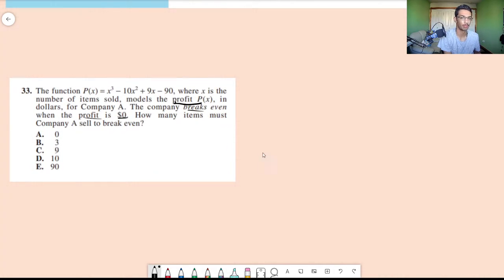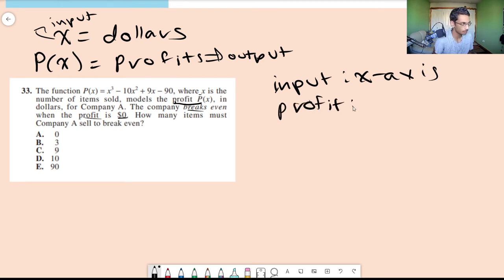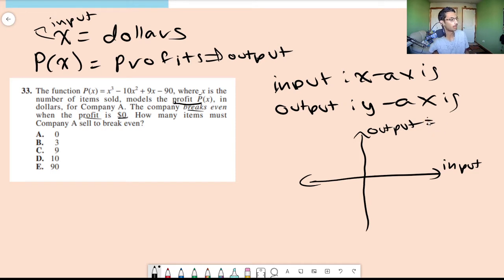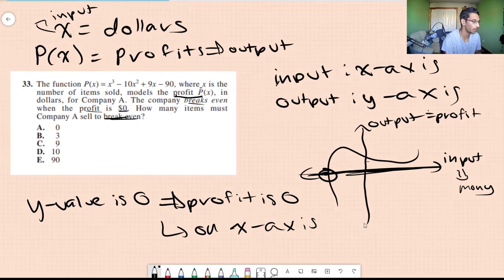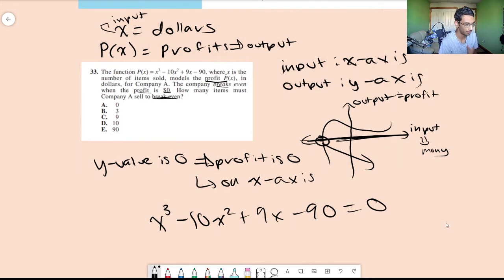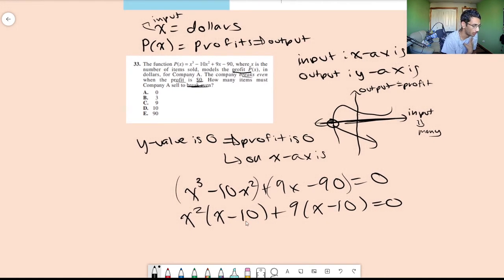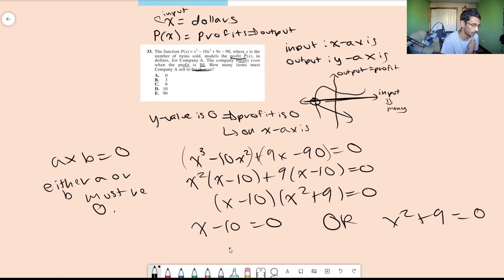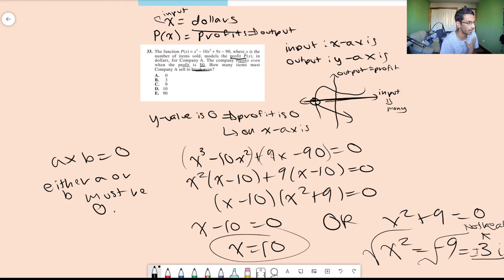April 2021 ACT Math Section Question 33 - GET A 36 ON THE ACT MATH SECTION - Chendur Jayavelu